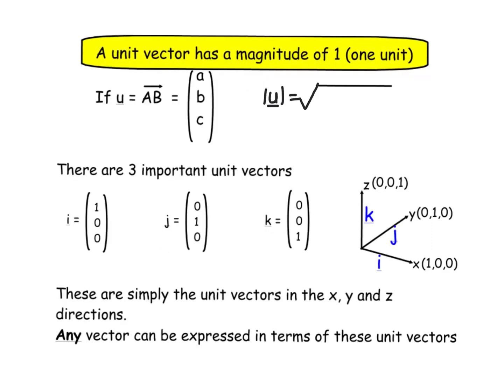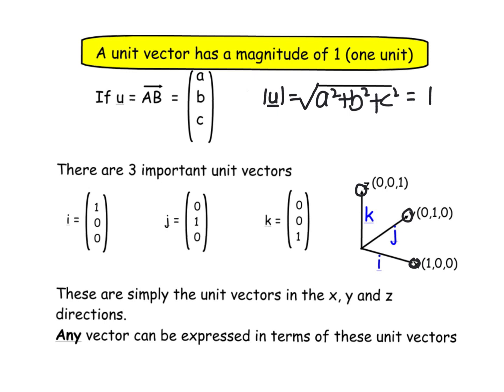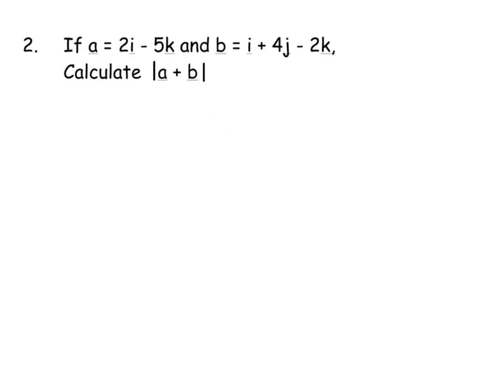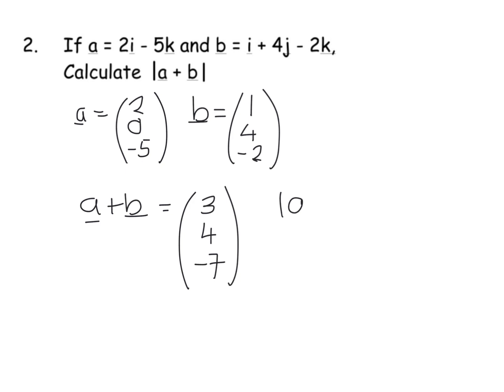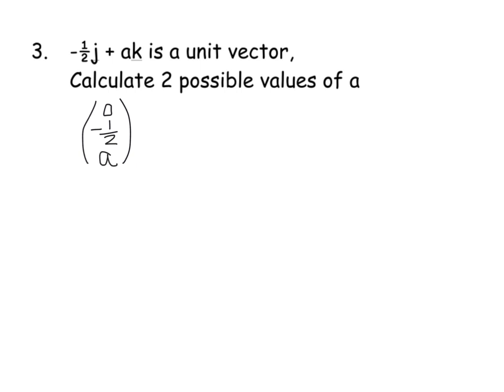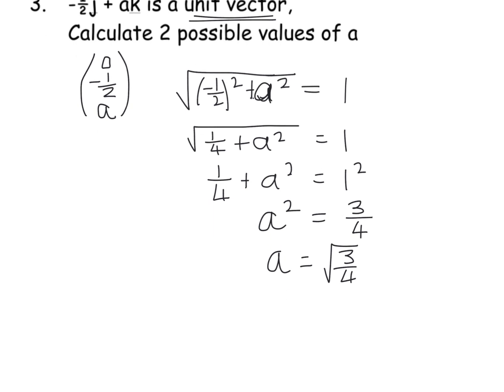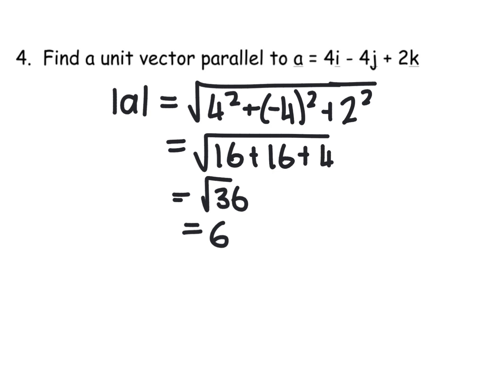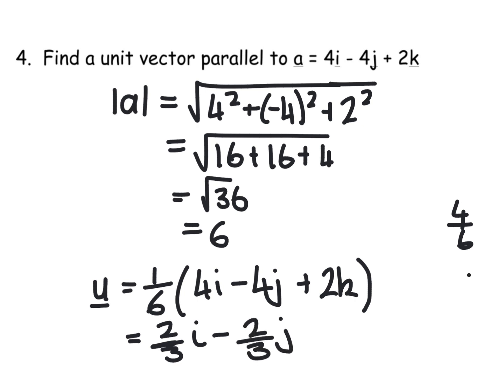Higher Vectors 2 Unit Vectors